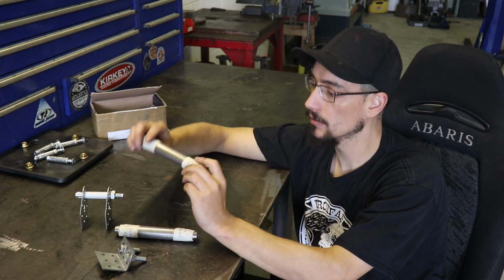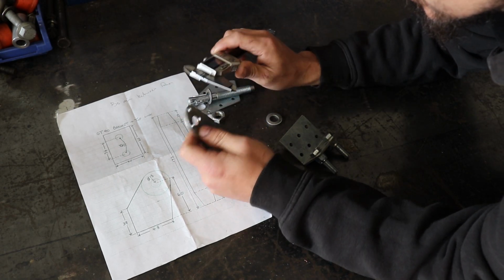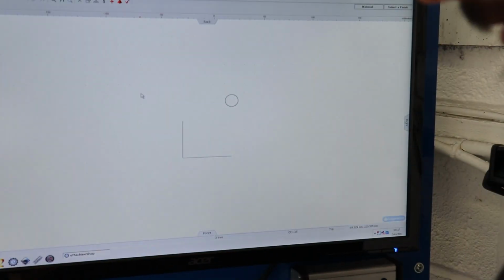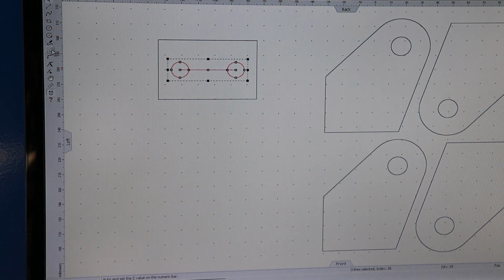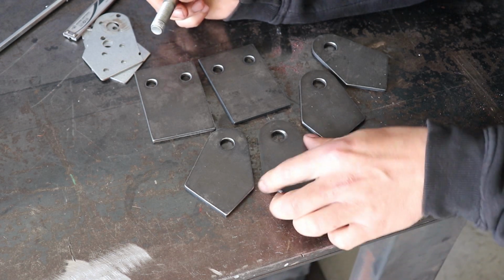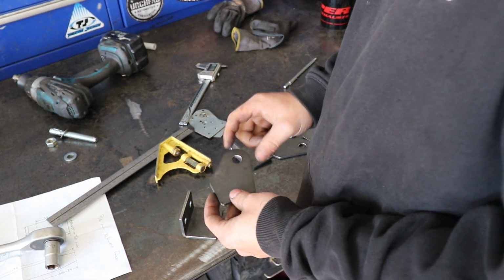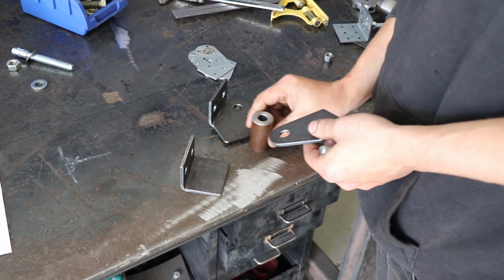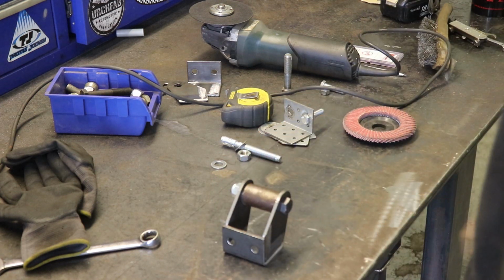CNC PLASMA, A SPIN ON THE LATHE AND A COUPLE OF WELDS.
Here's a little job I had in from start to finish. A quick bit of plasma, a spin on the lathe and a couple of pulse mig welds.